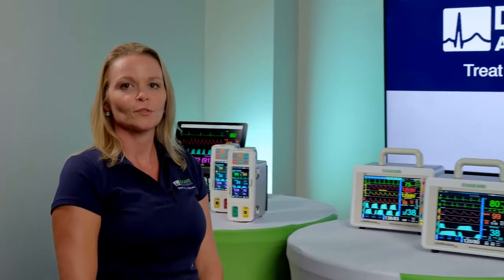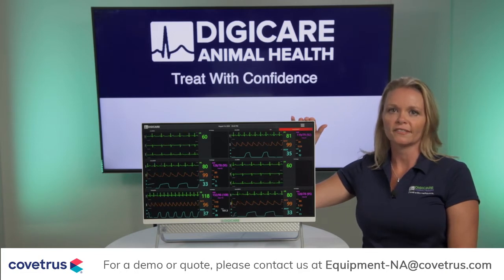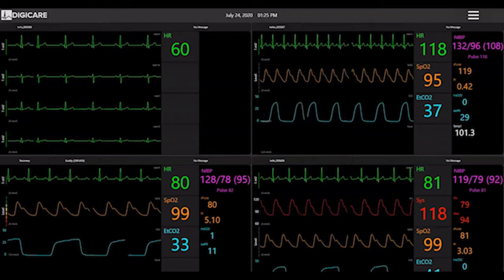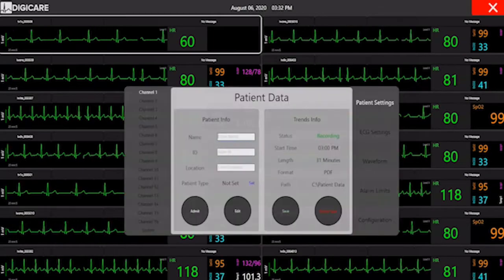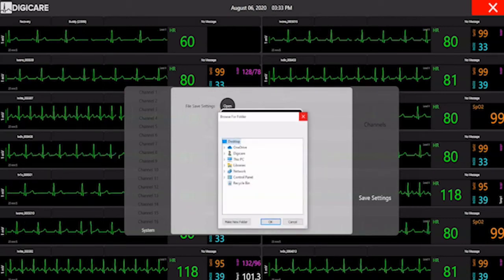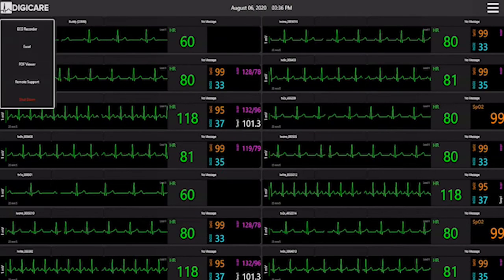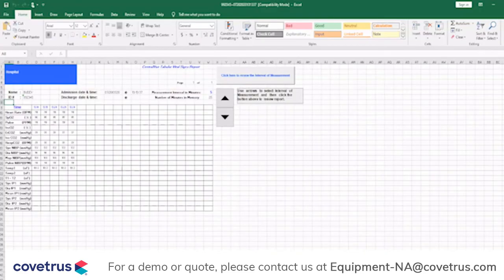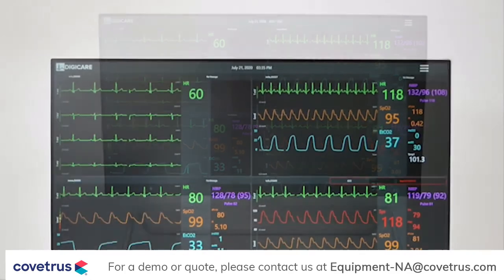Digicare CentralVue CV10X Veterinary Monitoring Telemetry System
The CentralVue CV10x can connect to 16 Digicare devices including our LifeWindow series and our TeleVue transmitters. Some features include patient management, full ECG recording and record saving. This system allows clinician’s the ability to keep a close watch on their patients in any area of the hospital.